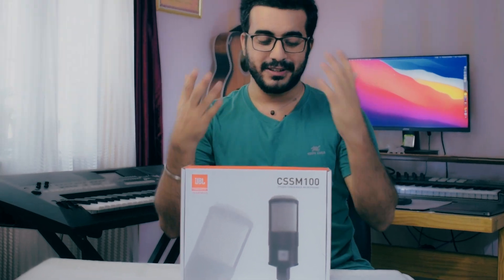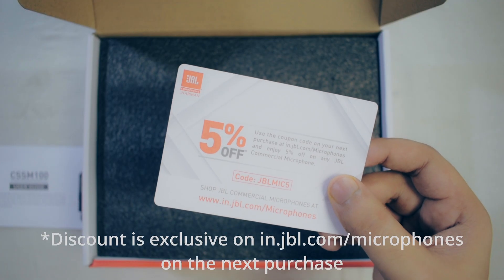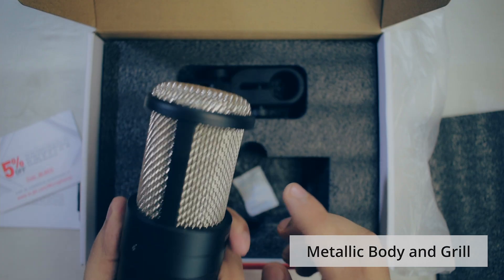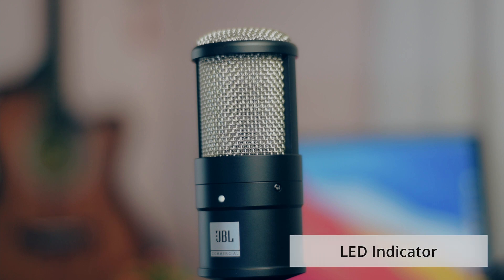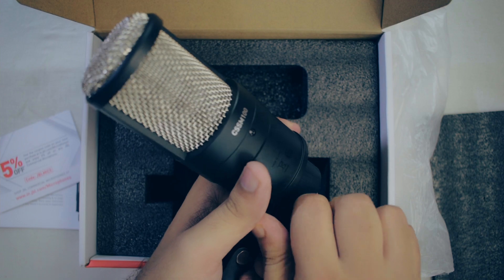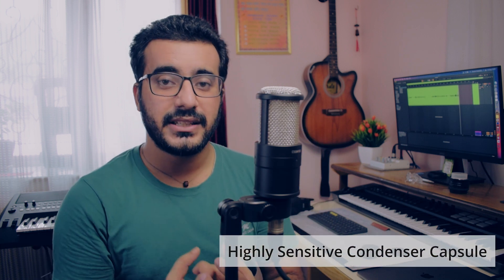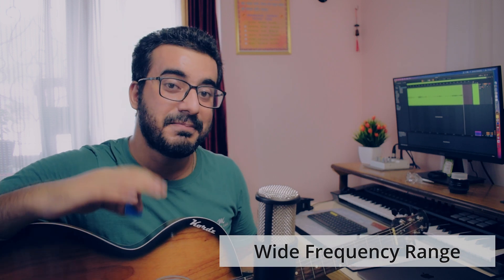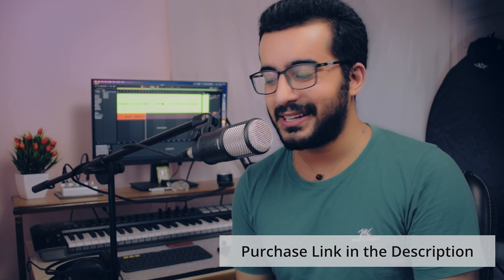Condenser Mic under 5000 | JBL Commercial CSSM100 Hands-On Test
Here is the Most Affordable Budget Studio Condenser Mic that provides the best quality for its price. This is the JBL Commercial CSSM100 Studio Condenser Microphone.

JBL Commercial CSSM100 – Stylish Studio Grade Condenser microphone suitable for Studio Recording, On Stage Performance, Can be used for both Vocal and instruments such as piano, keyboard, acoustic guitar etc

➤ Mic Features
* All Metal, Rugged Body with Sturdy Front grille
* High Sensitivity Condenser Capsule
* Hyper Cardioid Pickup Pattern (In this microphone, primary sensitivity is in the front of the microphone)
* Wide Frequency Response suitable for Vocal &amp; Instrument Recording
* 3-pin XLR Connector

➤ Timestamps:
00:00 Unboxing
00:25 Physical Overview
01:05 Features and Testing
03:03 Conclusion

➤ About Abhyuday:
Abhyuday is an independent Music Producer and Composer who loves to guide people on Music Making / Instrument Playing along with himself working on them. On the other hand, he is an IT Engineer, currently the CPO and Cofounder of an IT based company in Bangalore, India.